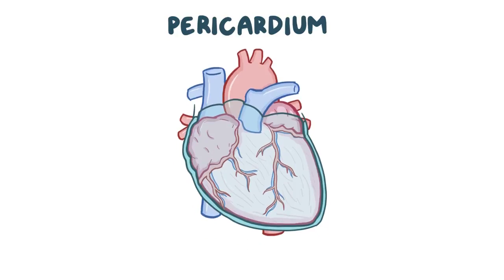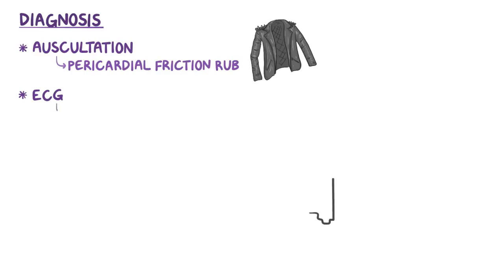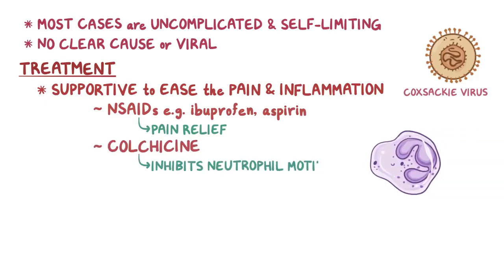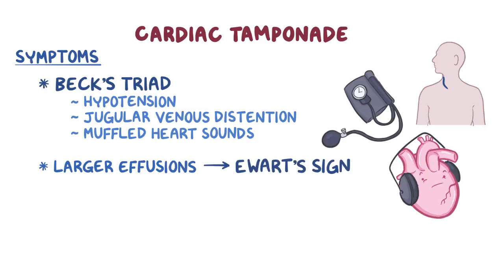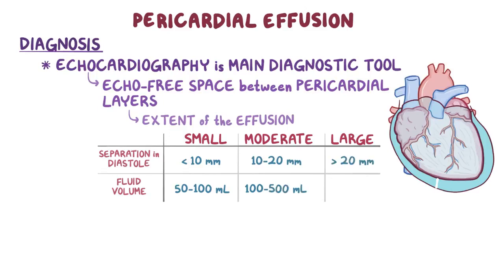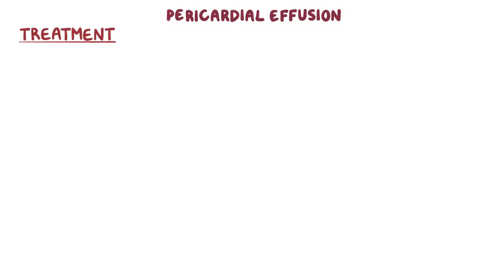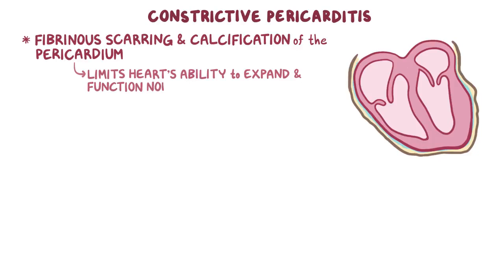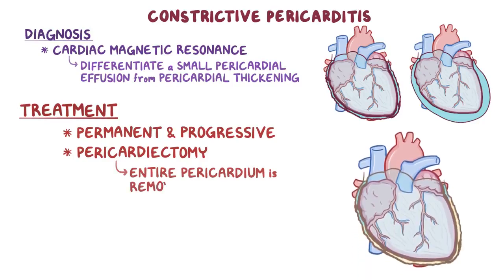Clinical Reasoning : Pericardial Disease | Osmosis